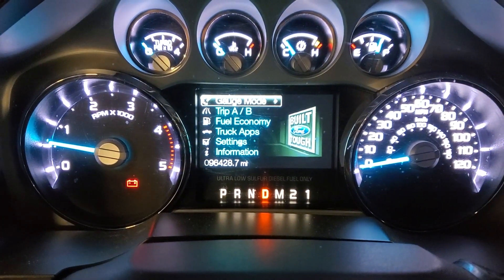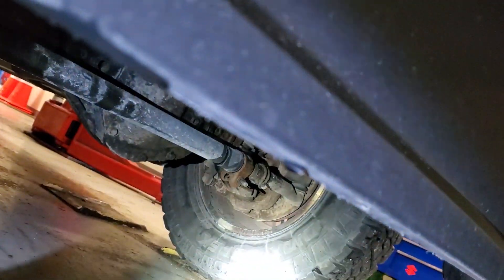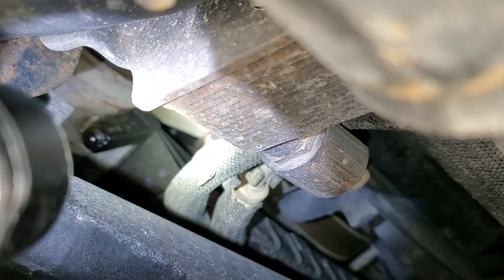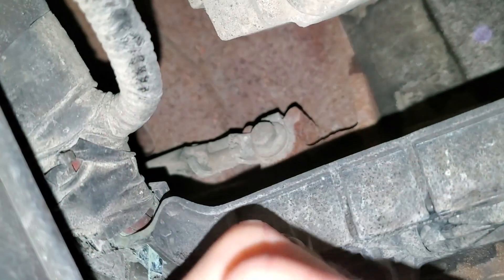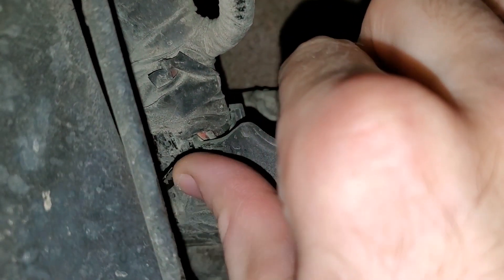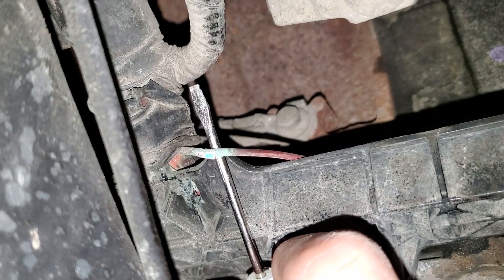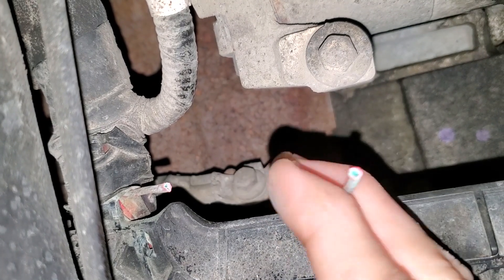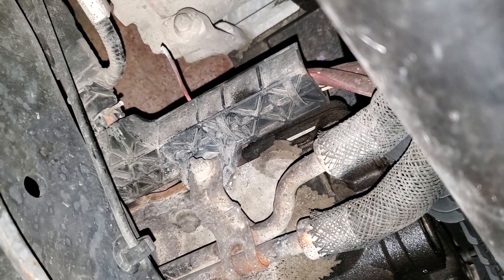2014 FORD DIESEL 6.7 | A P0620 MUST SEE BATTERY LIGHT ON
Ford DIESEL 6.7 Superduty BATTERY LIGHT ON?? WHHHHHATs up everyone!!?? Hope you all are well. I get so many questions about the P0620 codes, or any generator DTCs for that matter, all the time. It is literally so easy to diagnose. In some of my other videos that I will link I go over the diagnostics for the particular DTC set during that video. MAKE SURE TO CHECK THEM OUT, IF you have a battery light on or what to be more well rounded during your Powerstroke ownership. LIKE AND SUB YALL!